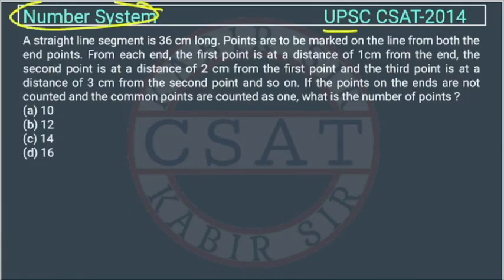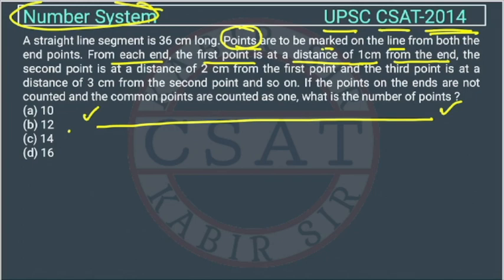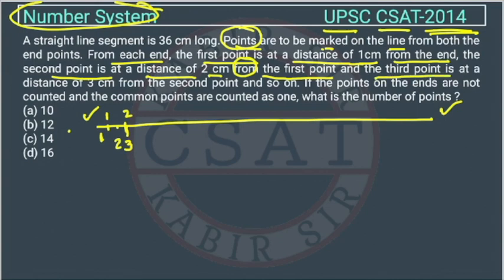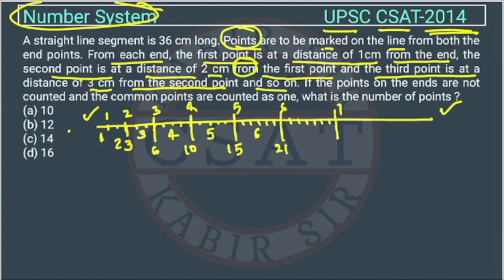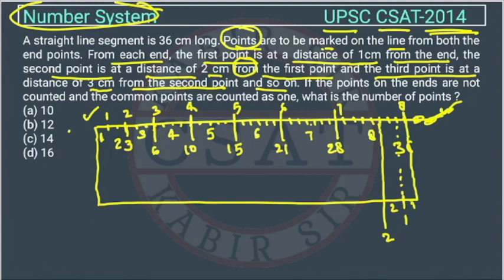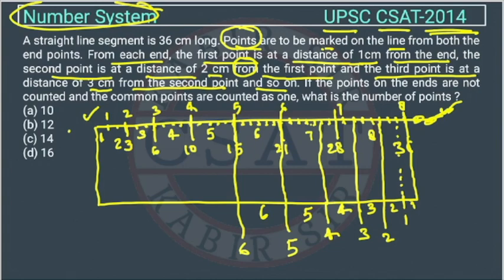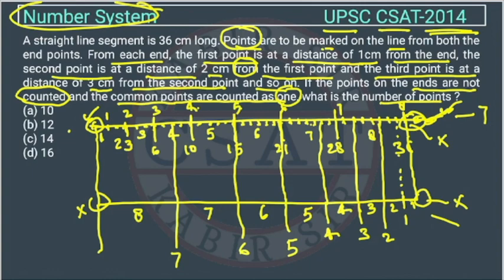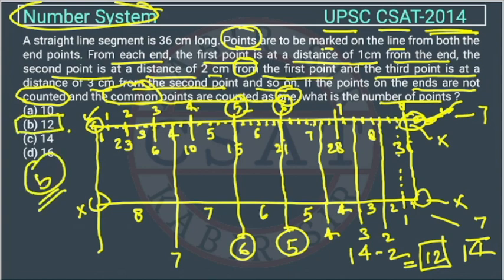2014 CSAT Number System, PYQ Topic Solved paper, UPSC Prelims A straight line segment is 36 cm long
A straight line segment is 36 cm long. Points are to be marked on the line from both the end points. From each end, the first point is at a distance of 1cm from the end, the second point is at a distance of 2 cm from the first point and the third point is at a distance of 3 cm from the second point and so on. If the points on the ends are not counted and the common points are counted as one, what is the number of points ?

2014 CSAT Number System, PYQ Topic Solved paper, UPSC IAS Prelims

2020 csat paper solved
2020 csat paper upsc
csat mrunal
2020 csat paper
2018 csat solved paper
2017 csat paper
2020 csat question paper
2019 csat paper upsc
2020 csat upsc question paper
2019 csat paper solution
upsc prelims csat question paper with answers
csat aptitude